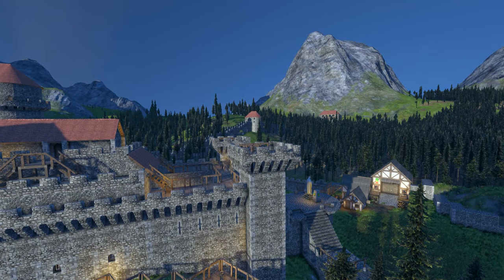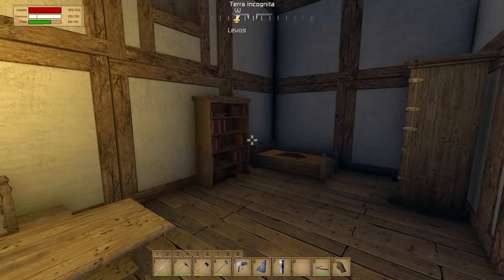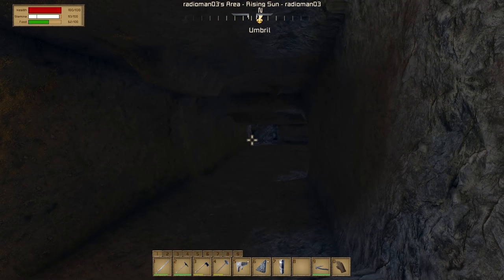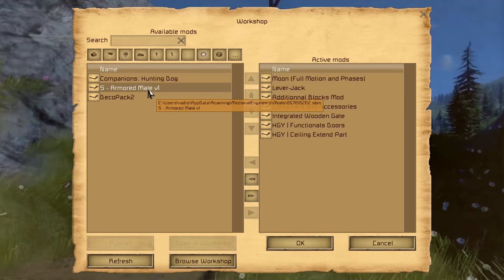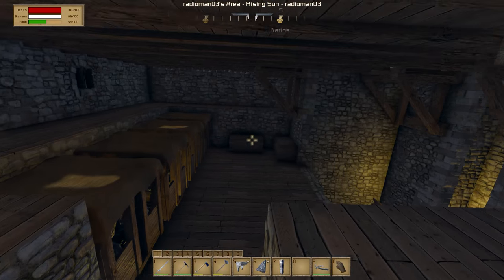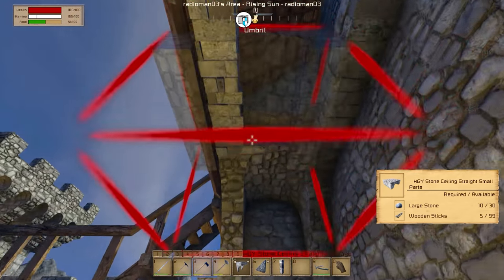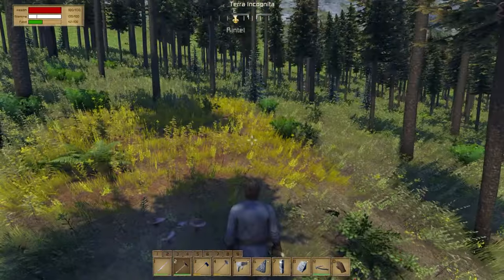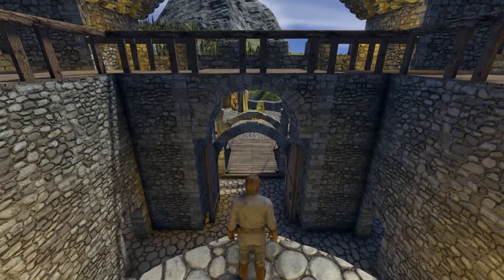Medieval Engineers Planet S2 EP49 "Stone Storage Update"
Today we look at Keen's latest stockpile addition to the game...tons of stone. We also work on the entrance to the great hall.